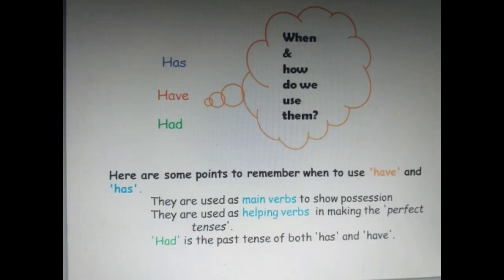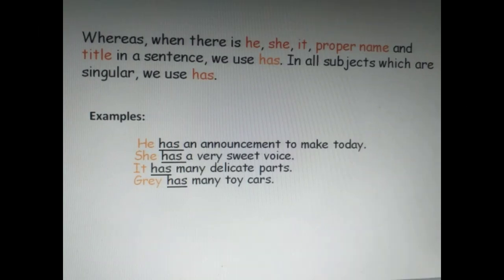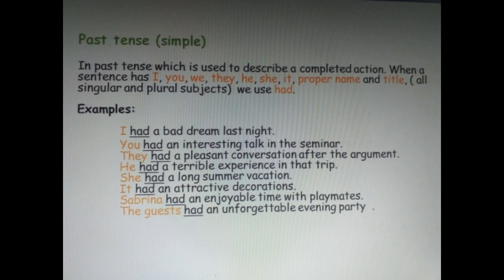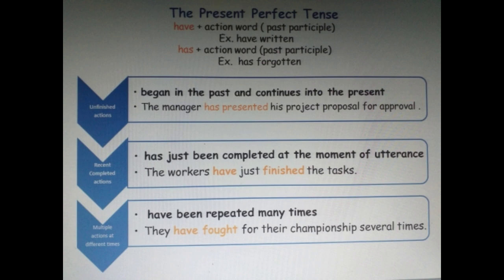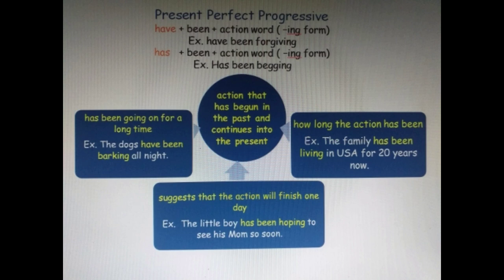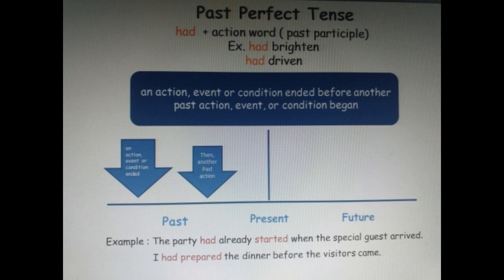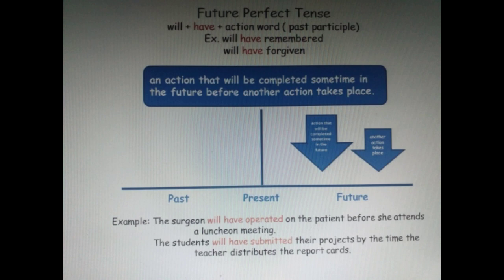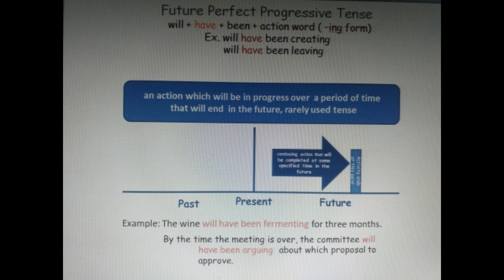HAS, HAVE & HAD: When and How to Use Them?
Learn English the Easy Way :
Lesson on the  correct usage of the verbs has, have and had.